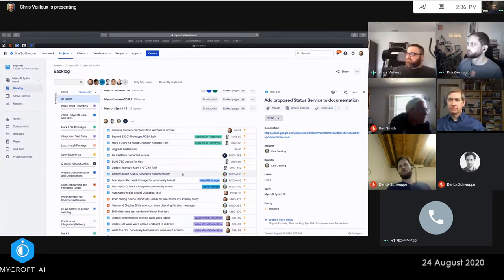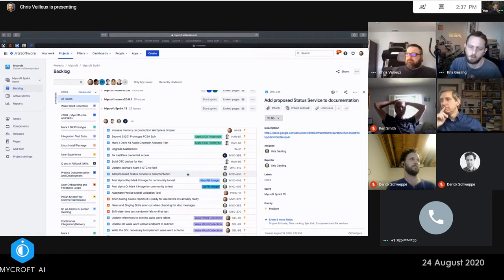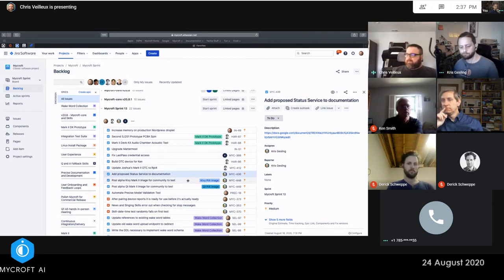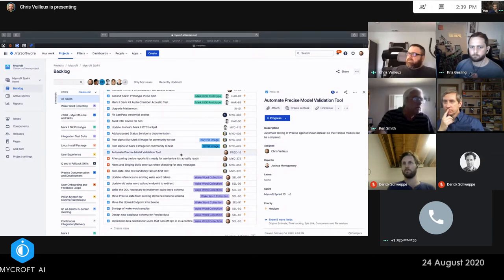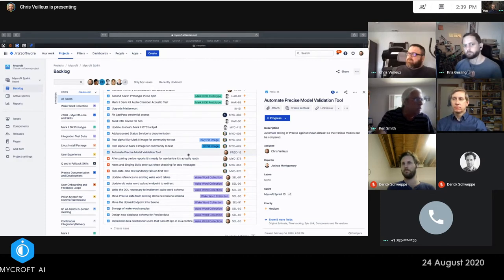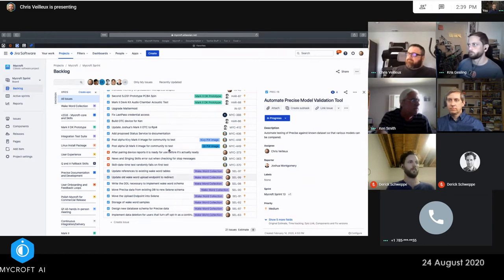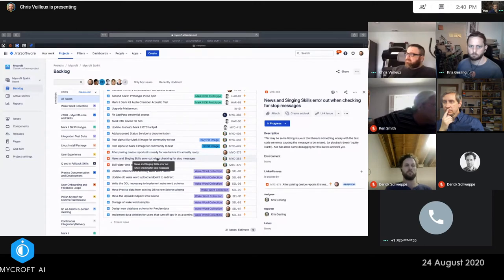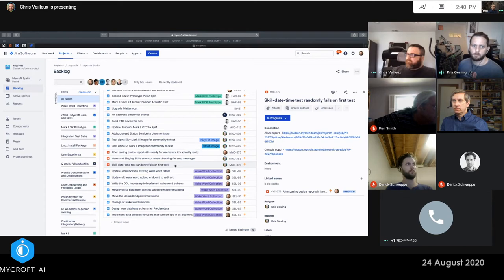Mycroft Dev Sync 20200824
Sprint planning session.